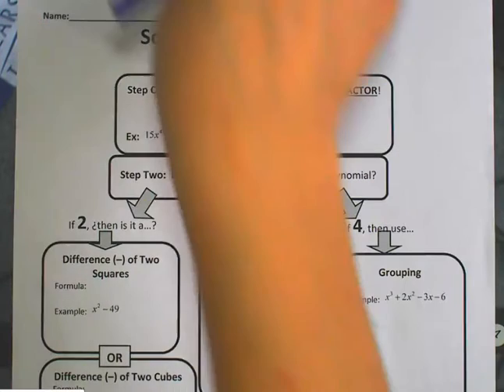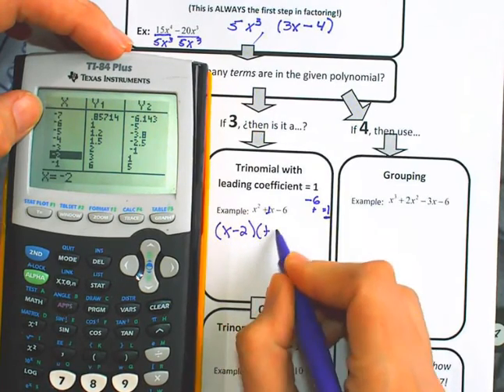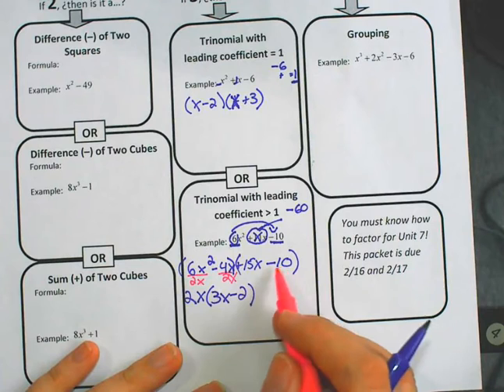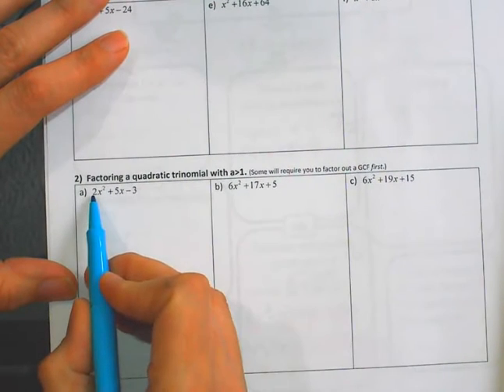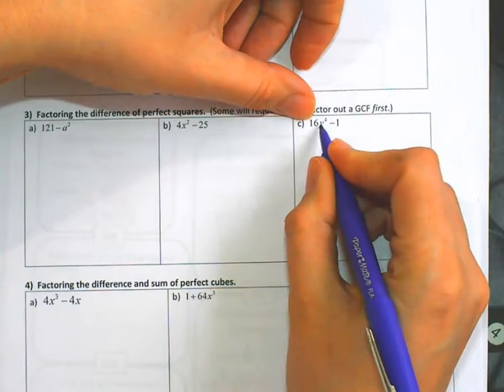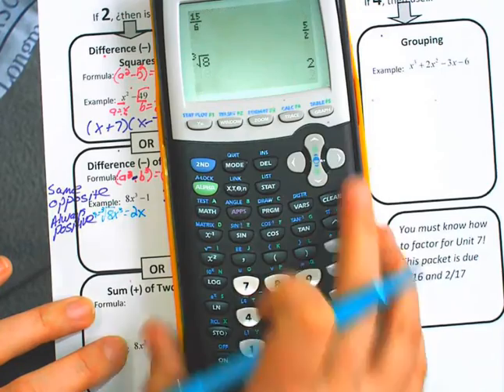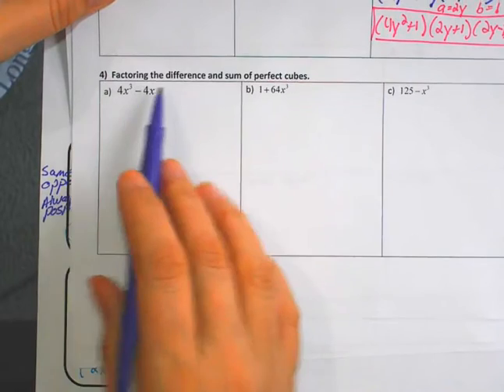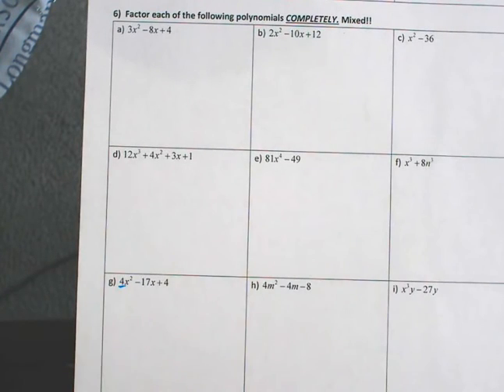I Heart Factoring